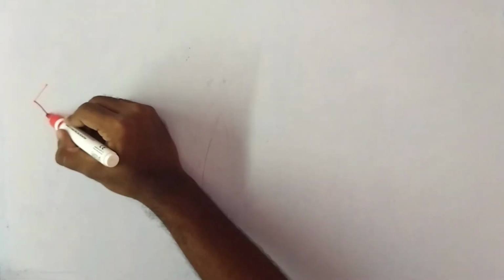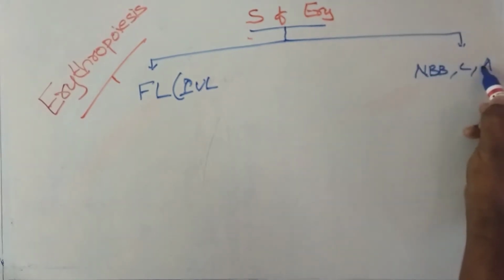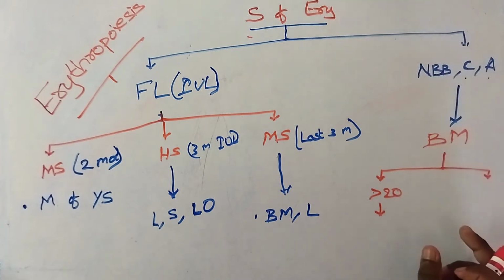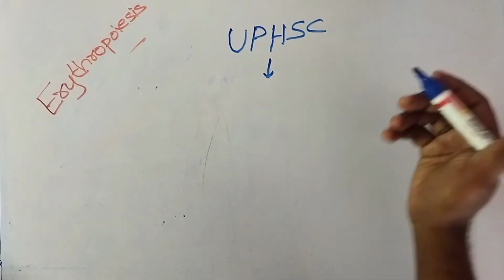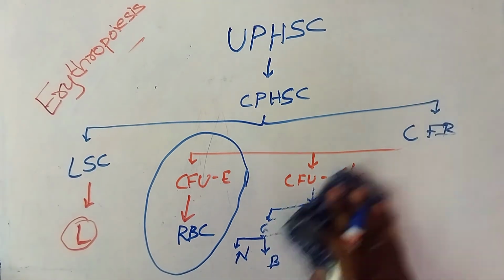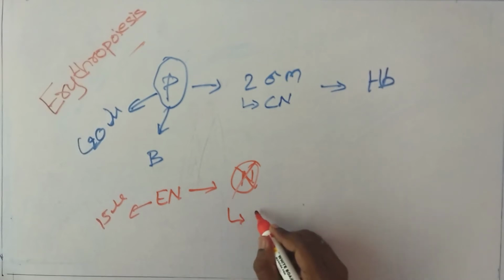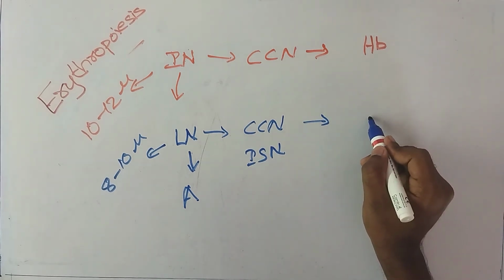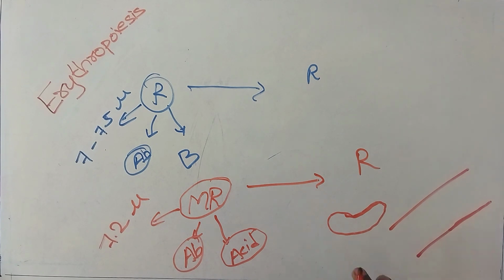Stages of erythropoiesis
Today's topics : erythropiesis
                          : site of erythropoiesis
                          : process of erythropoiesis